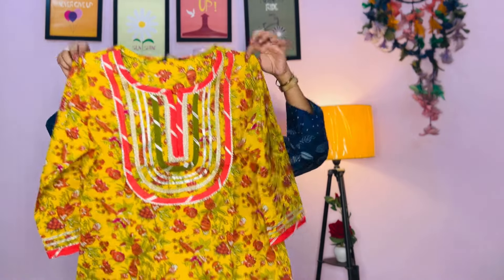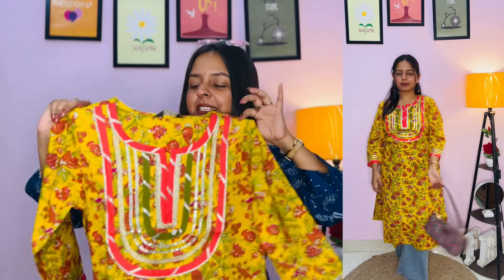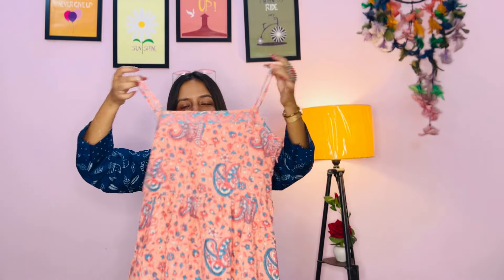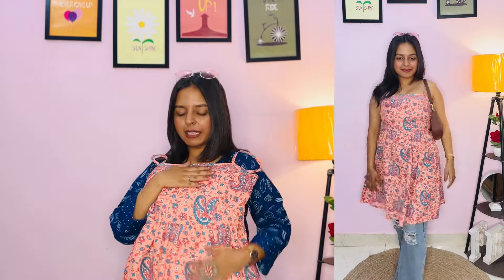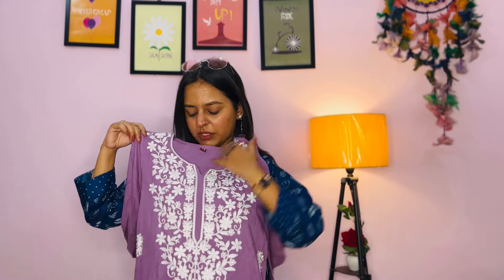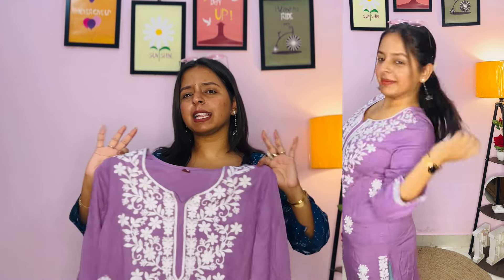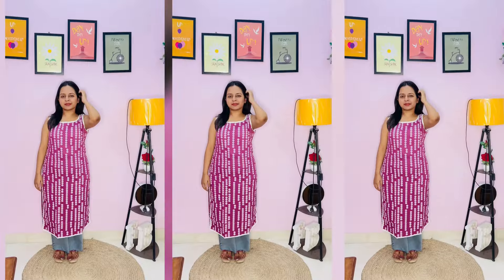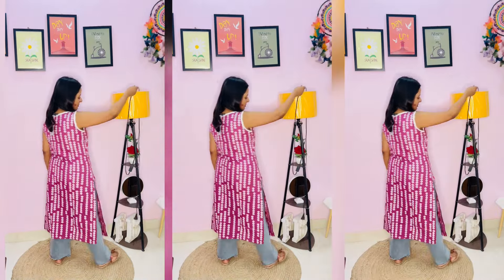Best Summer Kurtas under 500 from Amazon|Amazon kurta haul|Try on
Amazon Great Summer Sale is live till 7th May.

Buying Links :

1.  ANNI DESIGNER Women's Cotton Blend Straight Chikankari Embroidered Kurta (Victoria Purple_5XL_Purple_XXXXX-Large)

2.  rytras Women's Cotton Printed Straight Sleeveless Kurta(Purple,M)

3.  rytras Women's Cotton Printed Straight Kurti (Medium) Yellow

4.  FABNEX kurta set for women | Women Kurta | Women Kurta Sets Kurtis | Women Kurta Pant Set | Women Kurta Pant Set Women Kurti Set with Pant (K-53-54) (S, Pink)